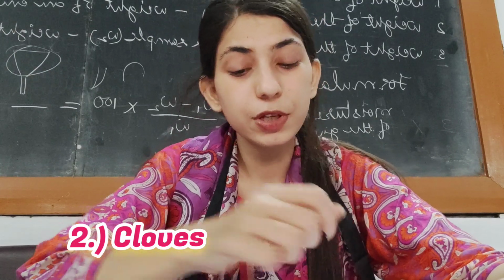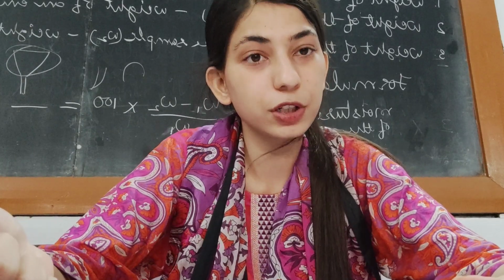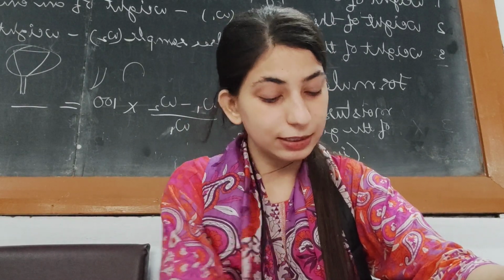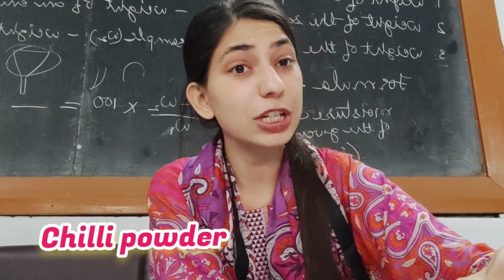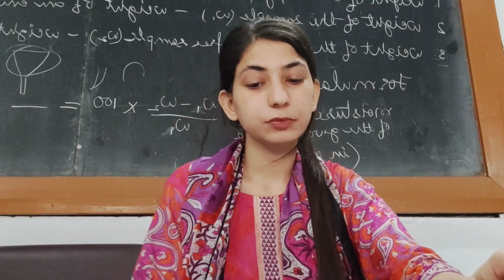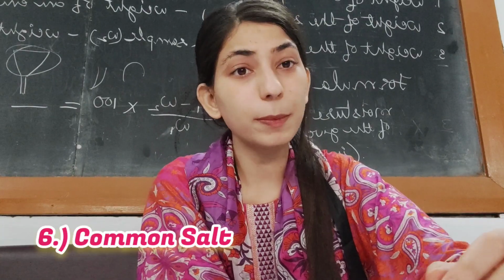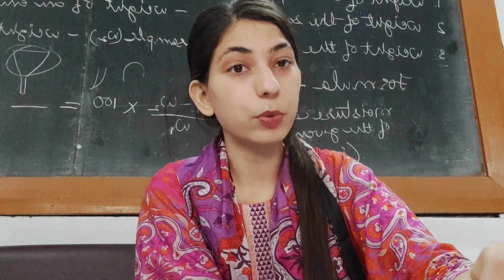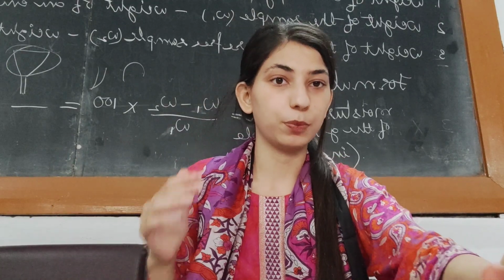Adulteration in Spices 🧂🌶️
Adulteration in powdered spices
Adulteration in common salt
Adulteration in hing
Adulteration in pepper
Adulteration in sugar